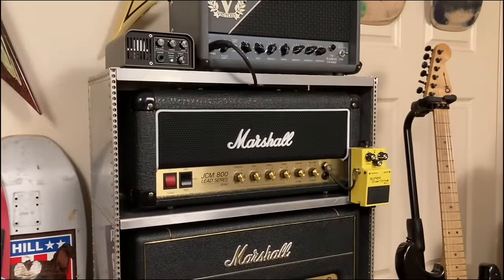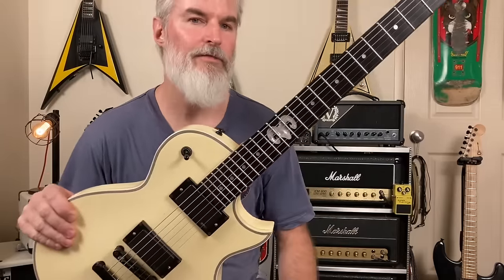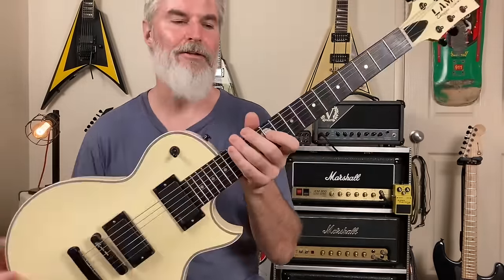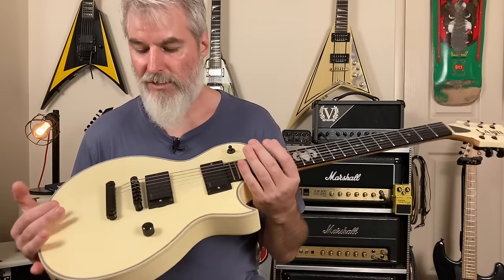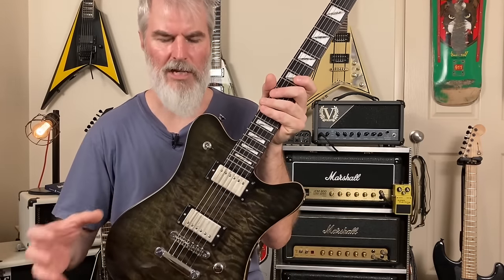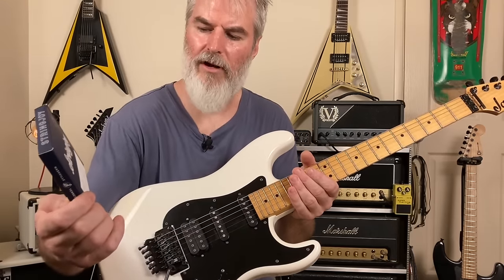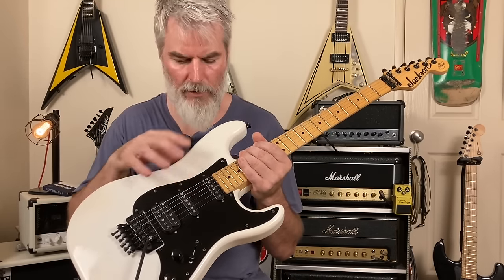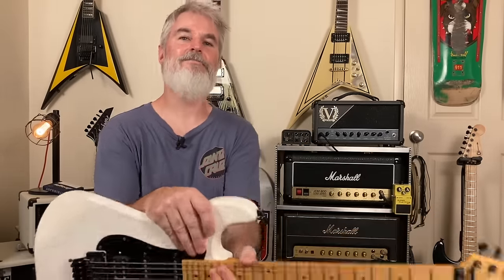LambChopper Room Tour Pt. 2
I had to come back and finish the room tour. If you haven't seen the first part you can catch it

More info on the pedals & gear used my videos

For all presets I’ve ever created

To install them on your katana mkii, the easiest way is to drag the downloaded files to your desktop.
Open up the tone studio with your katana connected and go to the top right corner and click the down arrow. Locate your file and it'll bring it into your library where you can drag them across to the katana :)

00:00 - Amp Rack/Pedal Board
01:20 - Lamb Guitar
05:16 - Jackson Dominion
06:51 - Jackson SDX
07:25 - StringJoy Strings
08:21 - SDX Wiring